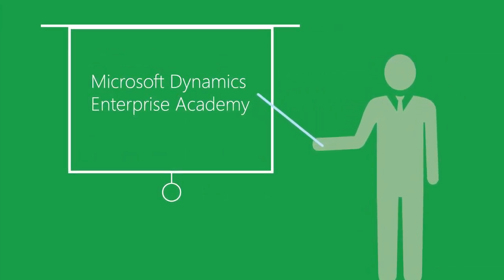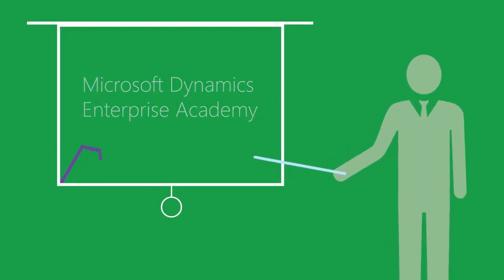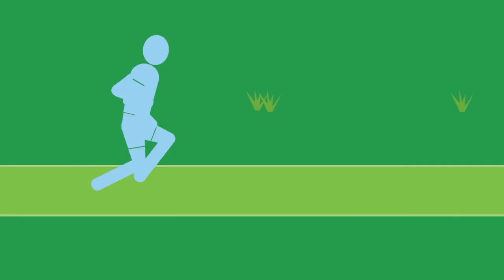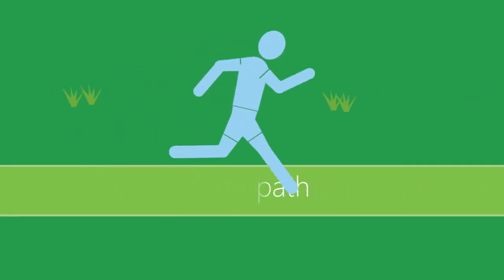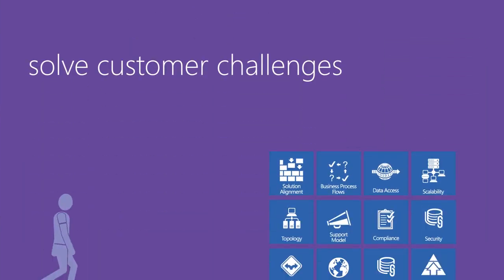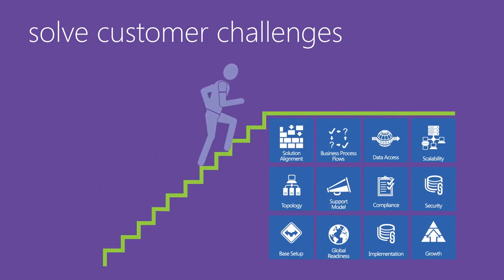Microsoft Dynamics Enterprise Academy - Voice Over Caroline Ashby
A corporate explainer video for Microsoft Dynamics voiced by Voice Over Artist, Caroline Ashby